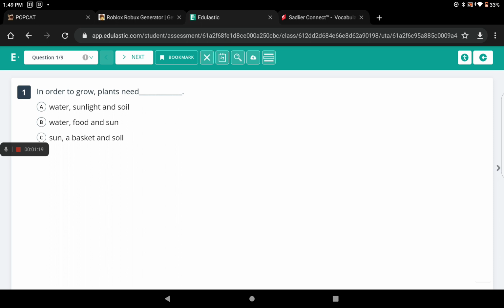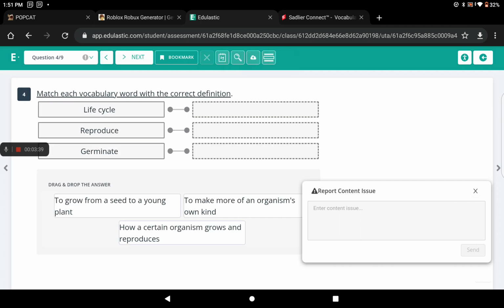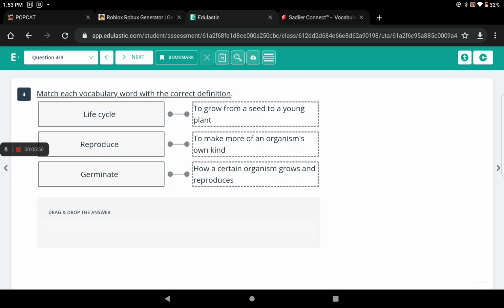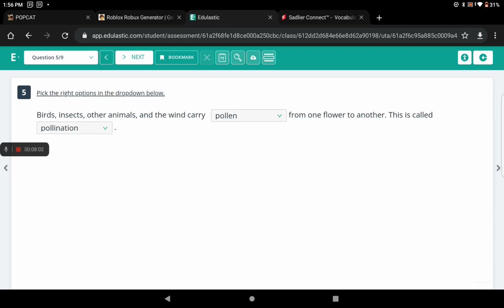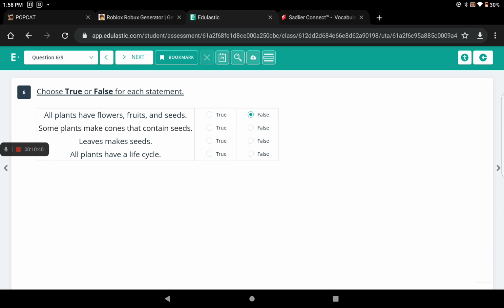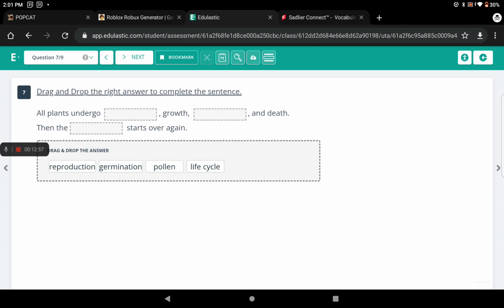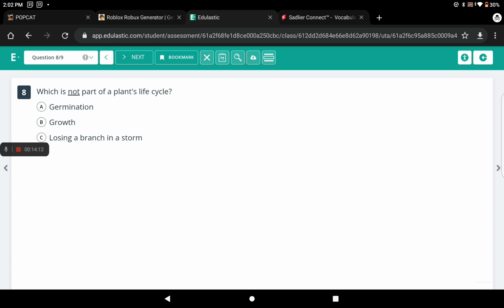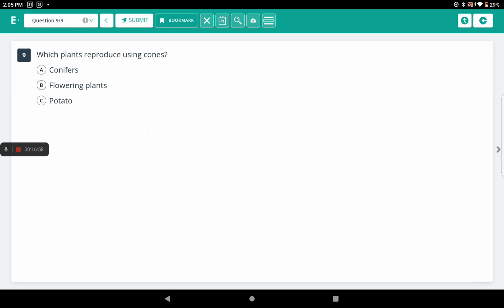November 28, 2021